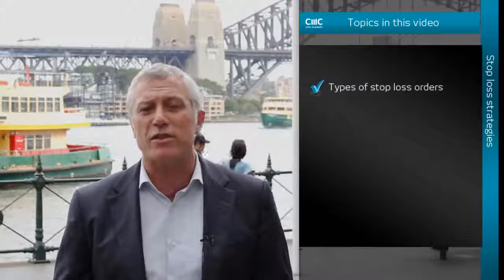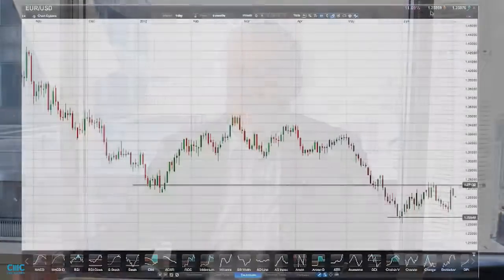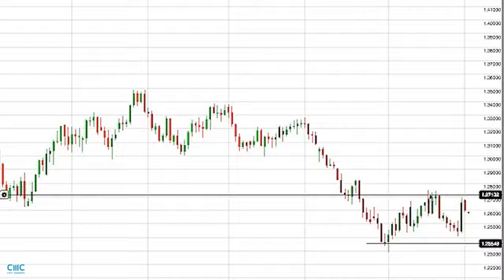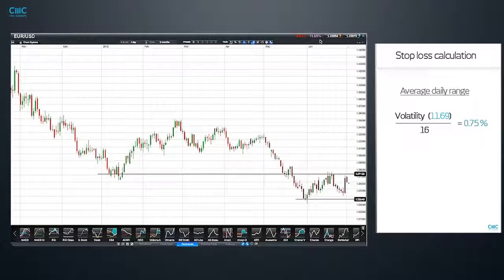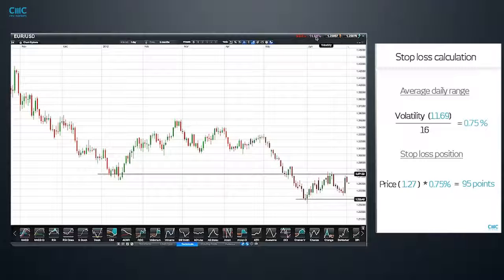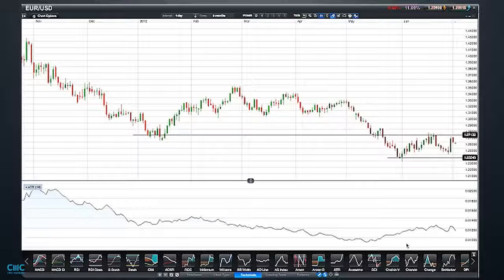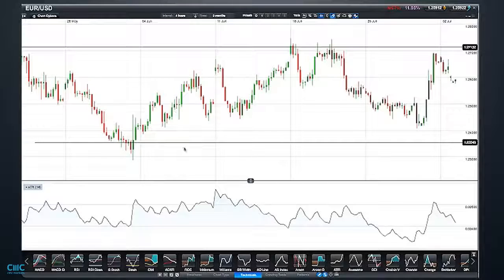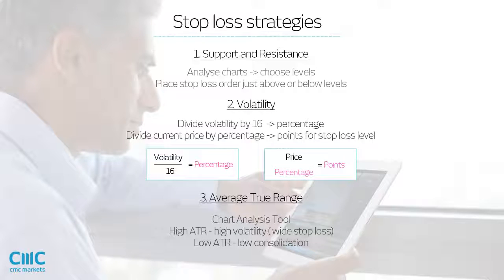Trading strategy Stop loss strategies explained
How to trade using stop losses. Learn about how leverage magnifies risk -- while it can increase potential profits, it can also increase potential losses. Risk management is important for survival in the markets. This session examines and explains a key risk management tool --stop loss-- and gives clues as to how traders can tailor their orders to suit their strategy.

This video is for general information only and is not intended to provide trading or investment advice or personal recommendations. CMC shall not be responsible for any loss that you incur, either directly or indirectly, arising from any investment based on any information in this video. Please remember spread betting and trading CFDs carries significant risks and may not be suitable for all investors. Losses can exceed your initial deposit."